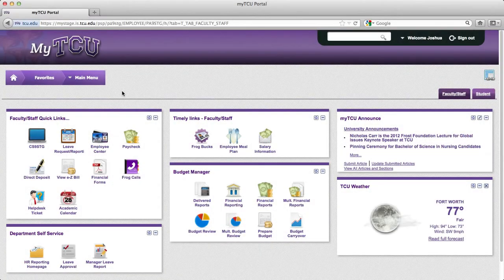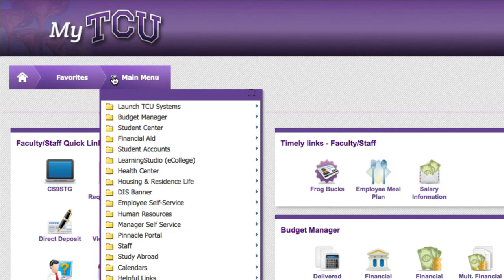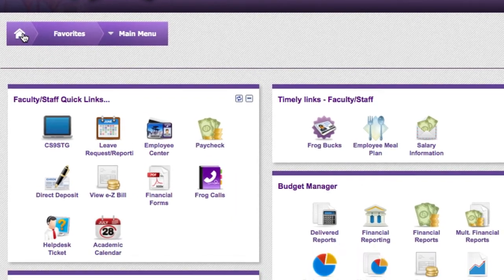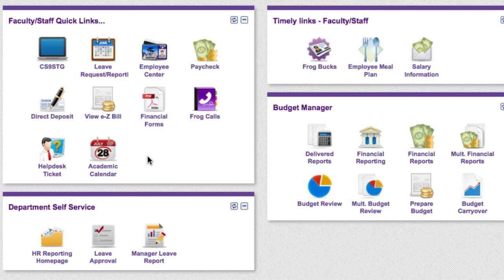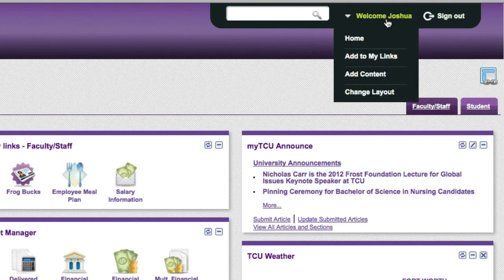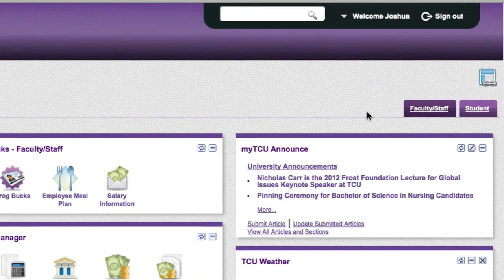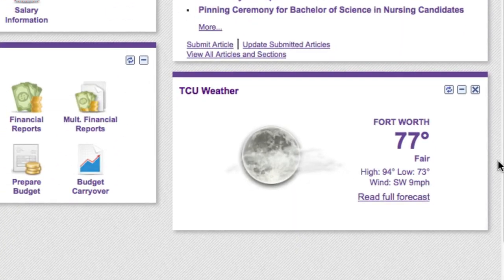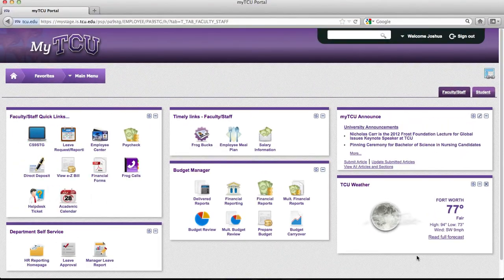myTCU Basic Tutorial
Get a basic overview of how to navigate the myTCU portal.